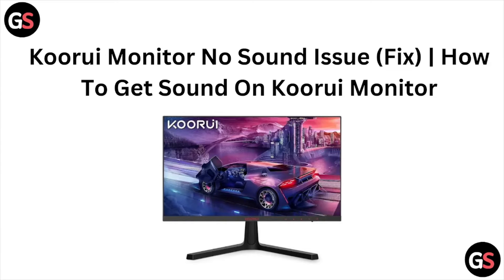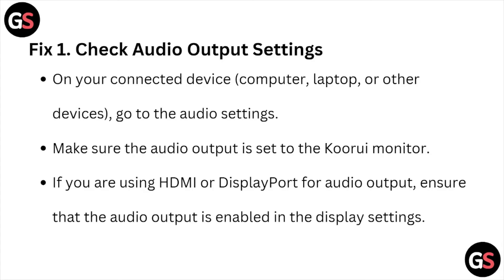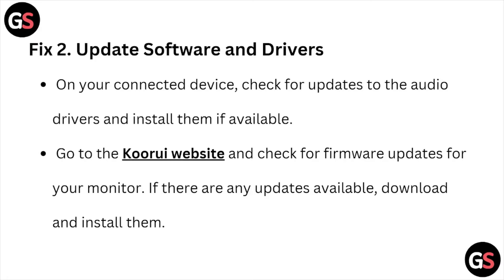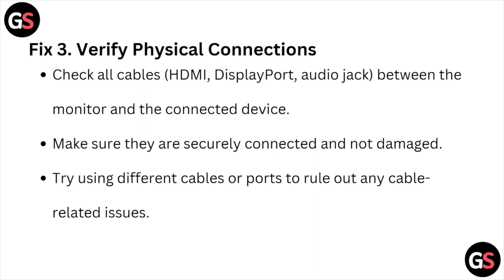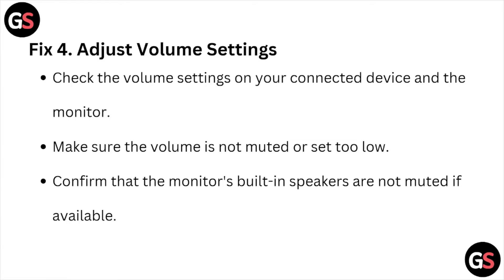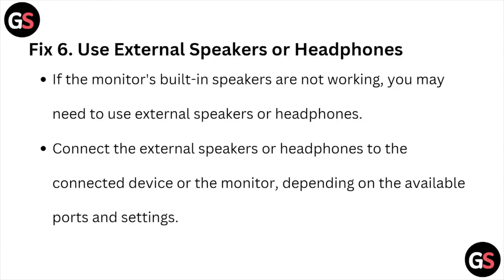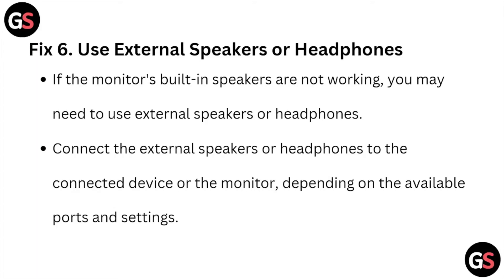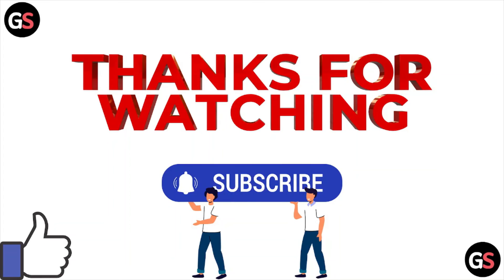Koorui Monitor No Sound Issue (Fix) (How To Get Sound On Koorui Monitor)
Today, we're going to show you Koorui Monitor No Sound Issue (Fix) | How To Get Sound On koorui Monitor.This can be helpful in various situations, such as Fixing a Koorui monitor's "No Sound" issue enhances multimedia experience, facilitates clear communication, boosts productivity, and ensures immersive entertainment.

0:17 Fix 1: Check Audio Output Settings
0:39 Fix 2: Update Software And Drivers
1:05 Fix 3: Verify Physical Connections
1:22 Fix 4: Adjust Volume Settings
1:39 Fix 5: Select Correct Audio Output Source
1:56 Fix 6: Use External Speakers Or Headphones